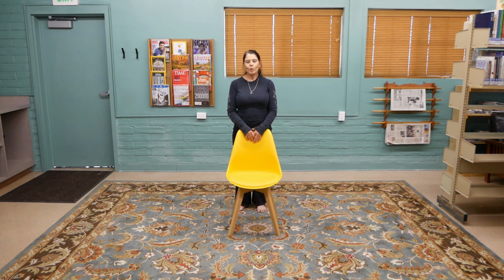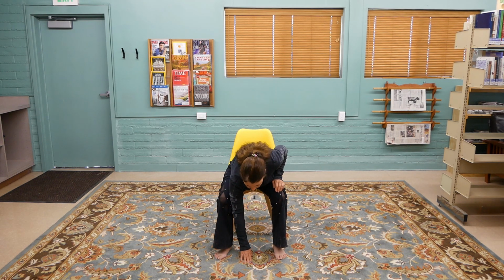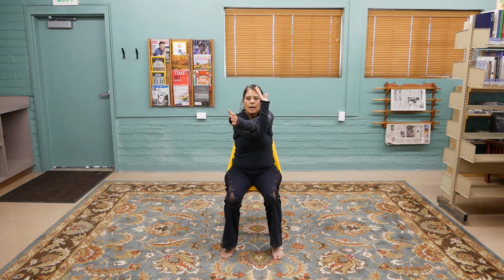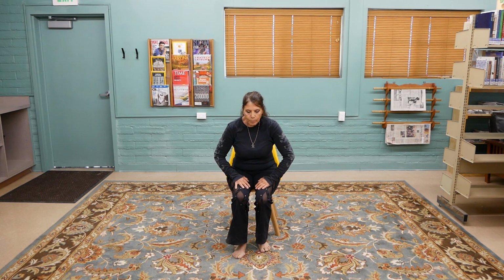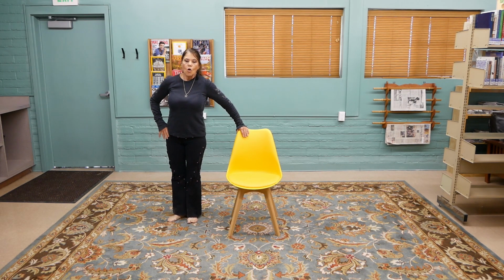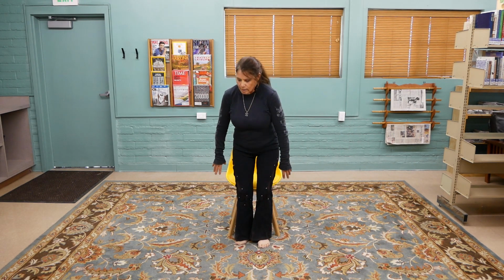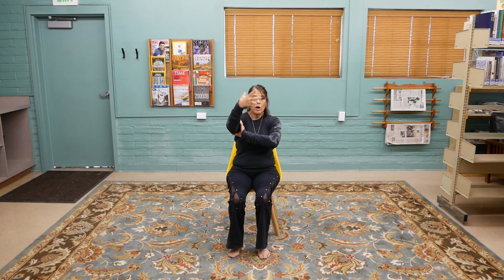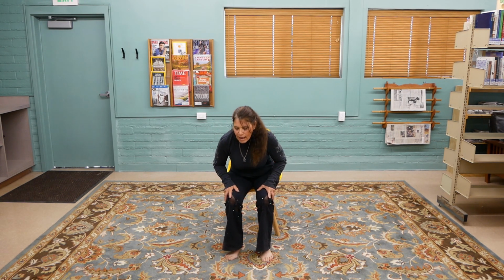CQL Health & Wellness: Chair Exercises with Yotaki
Join Yotaki as she leads a series of chair exercises designed to strengthen your body and improve mobility.

For more Health & Wellness with Yotaki...

Photography by Steven Meckler